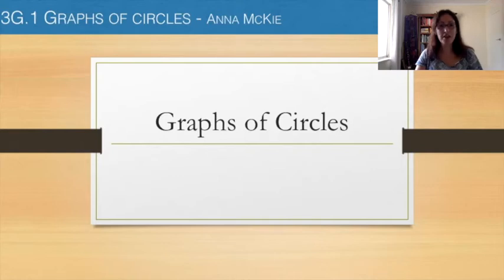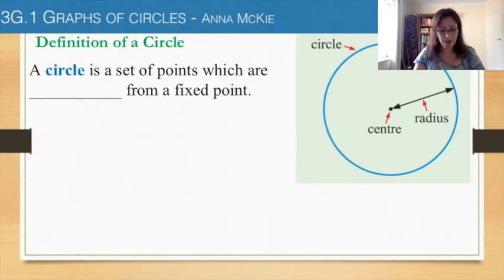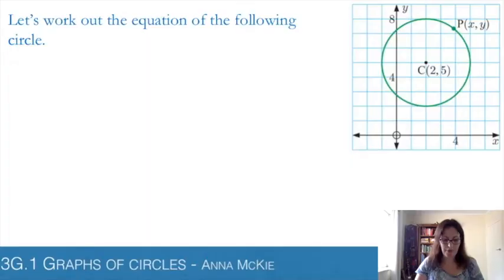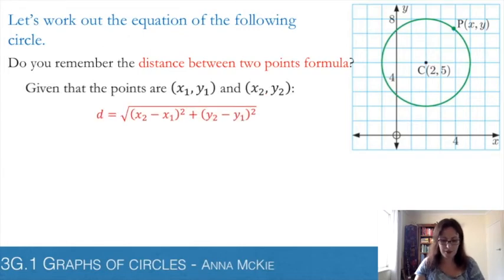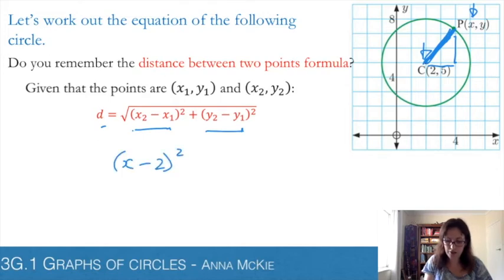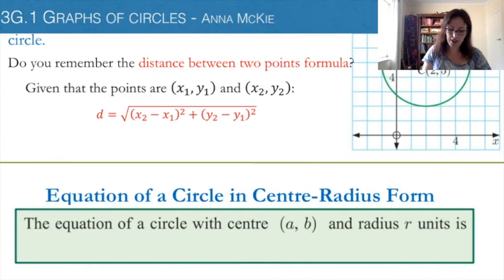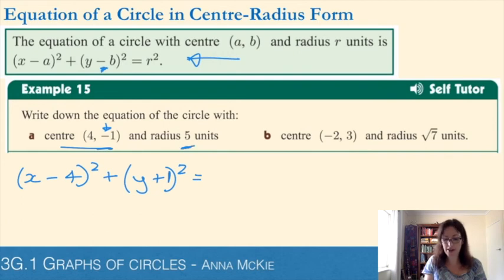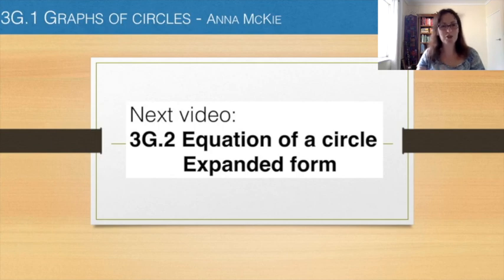3G.1 Graphs of circles